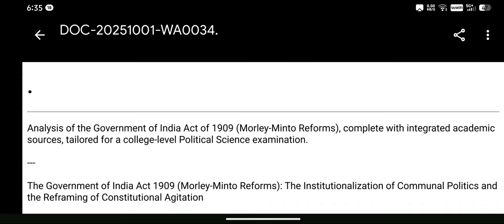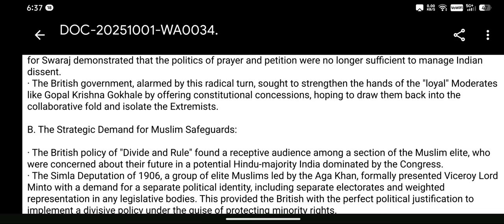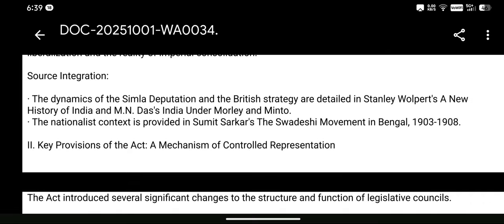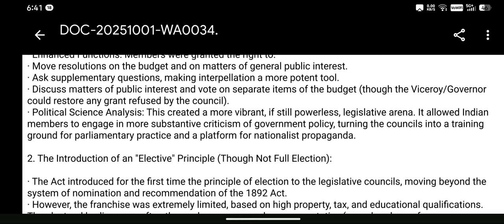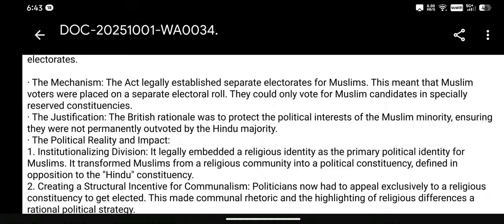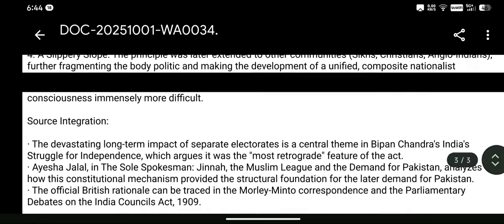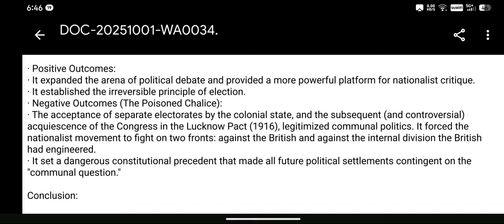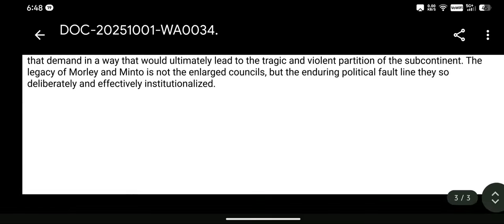Government of India Act 1909